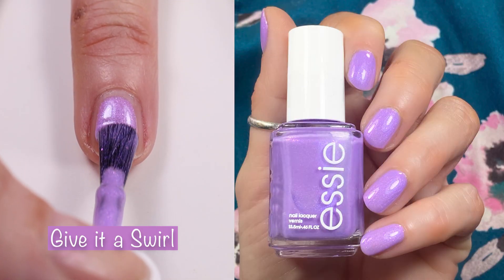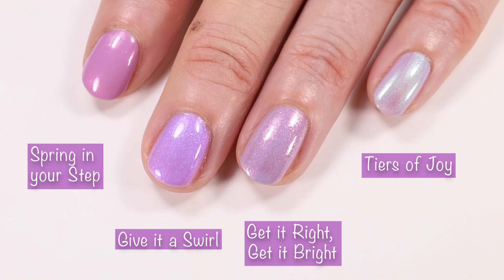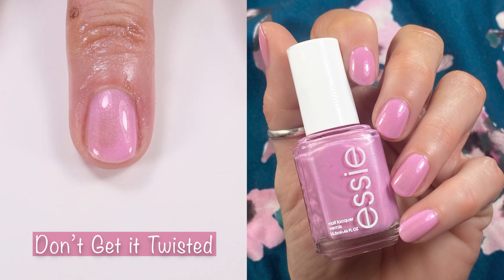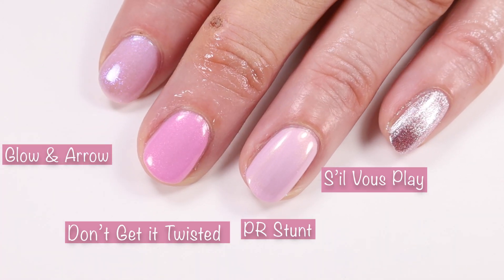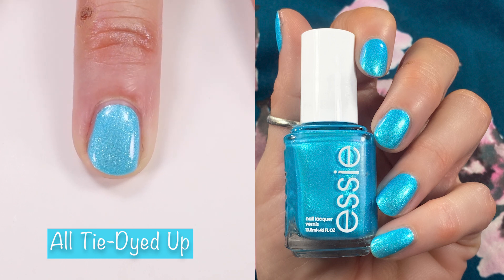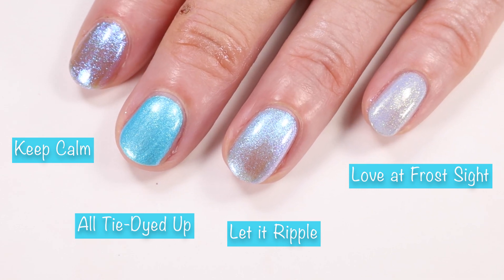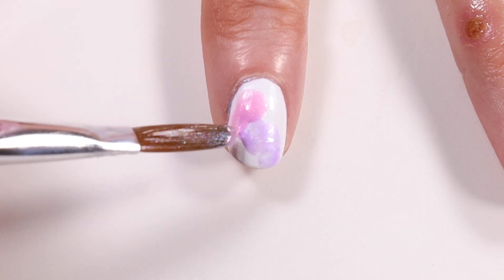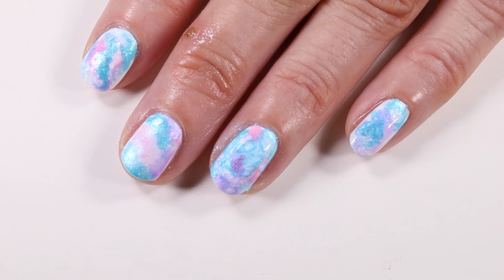NEW Essie Tie Dye Collection | Live swatches & comparisons